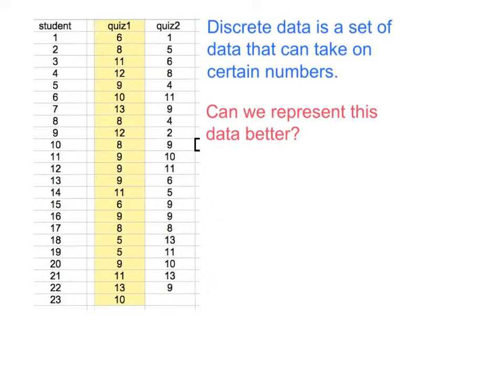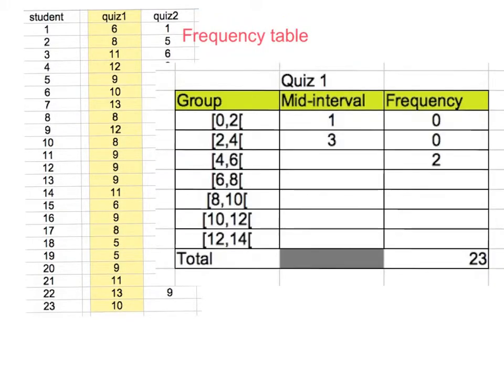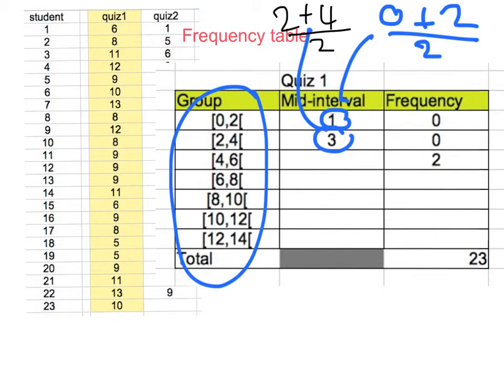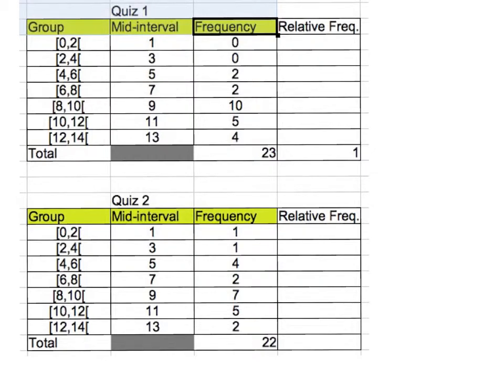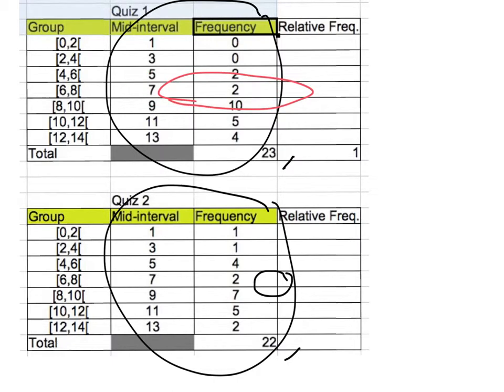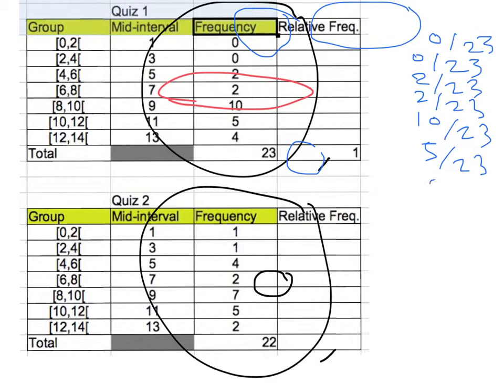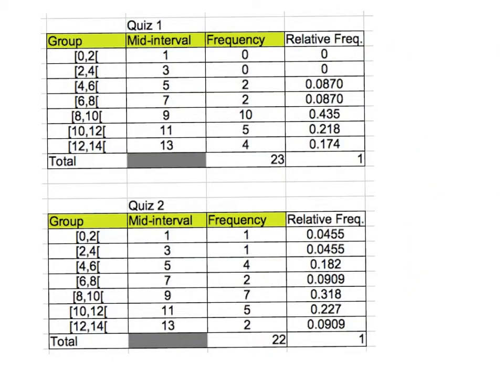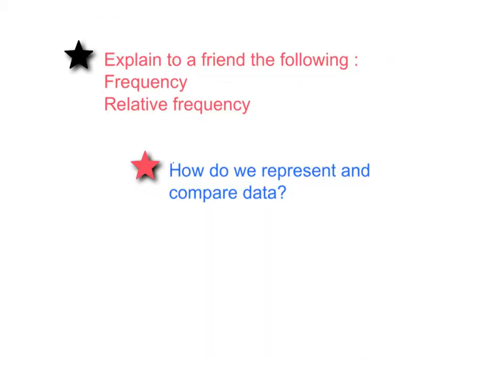frequency table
Made with Explain Everything. How to represent data with frequency and relative frequency table.